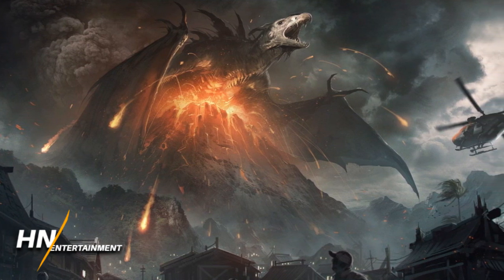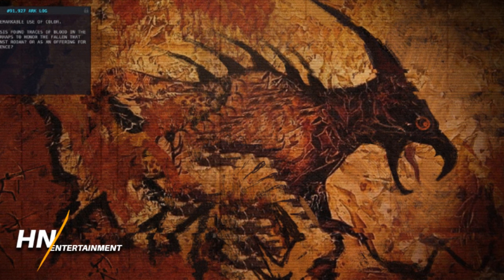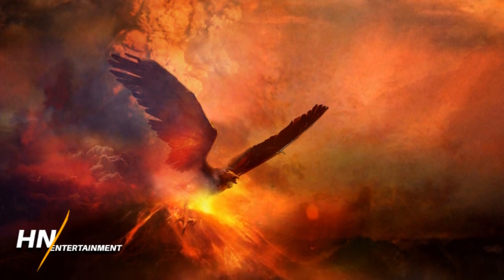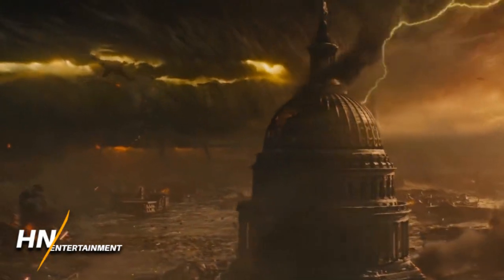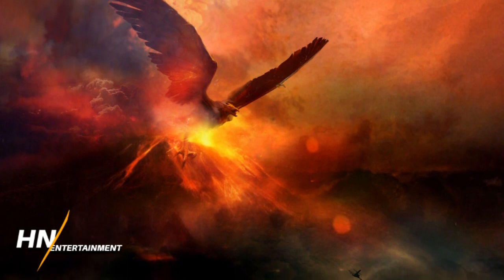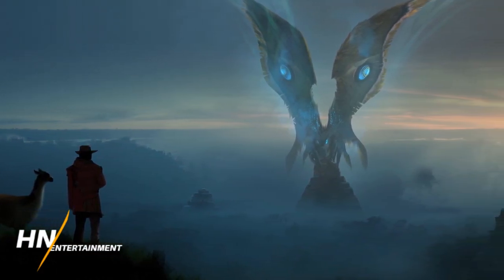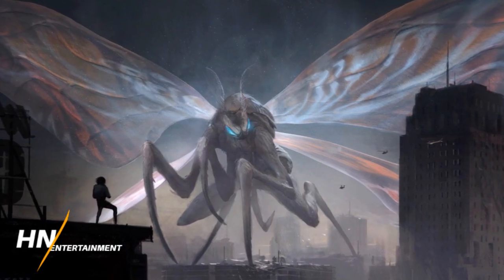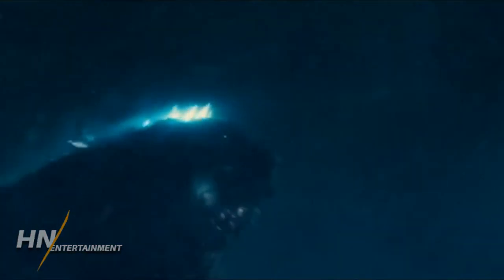New Rodan & Mothra Concept Art Shows Terrifying Rodan Design & More!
Godzilla: King of the Monsters director Michael Doughtery blessed the world today with previously unseen Rodan and Mothra concept art!